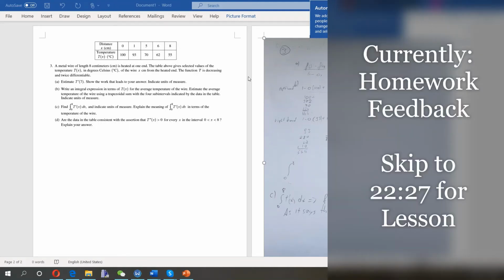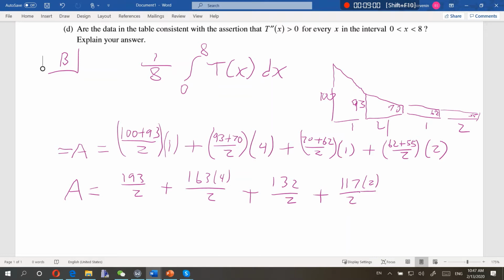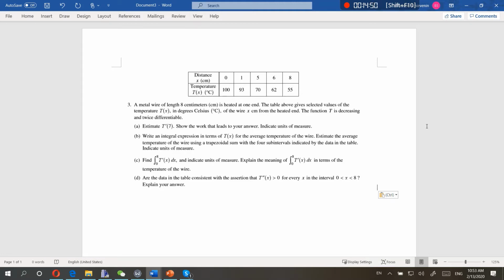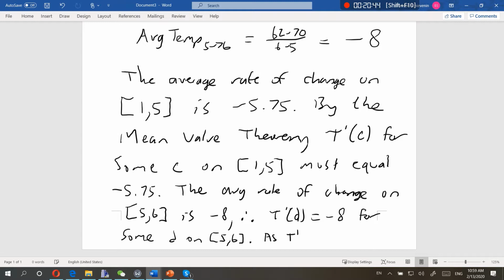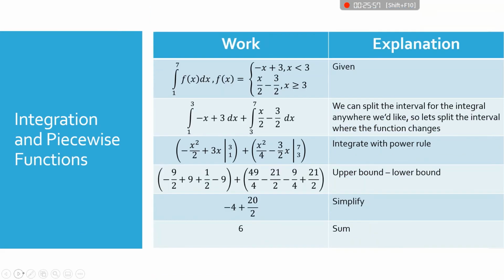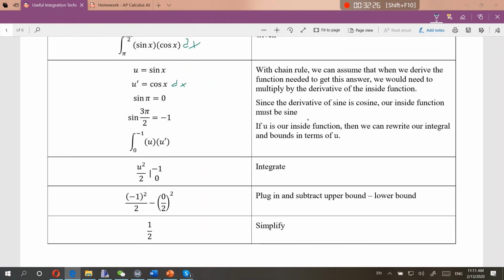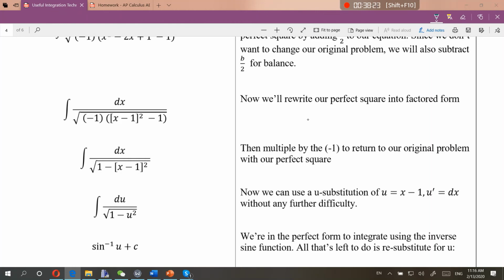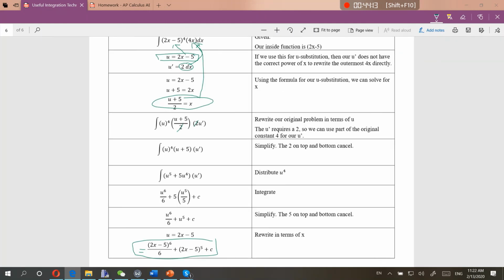Integration Techniques Review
Review of integration of absolute value equations and piecewise functions, u-substition-solving for x in terms of u, partial fraction decomposition, and polynomial division for solving improper integrals. Preceded by homework review.